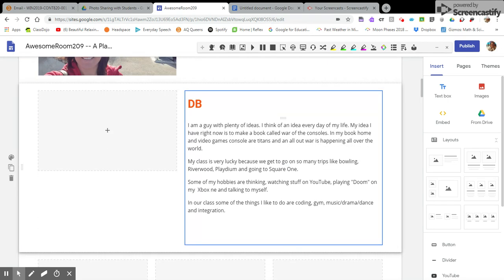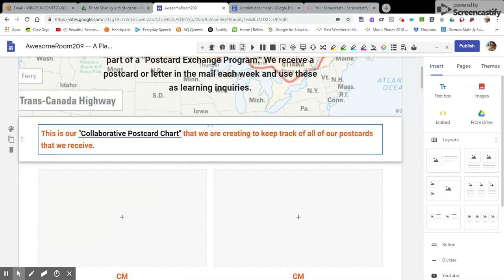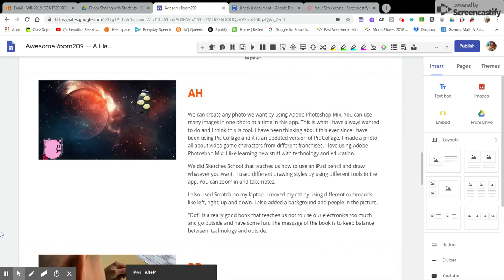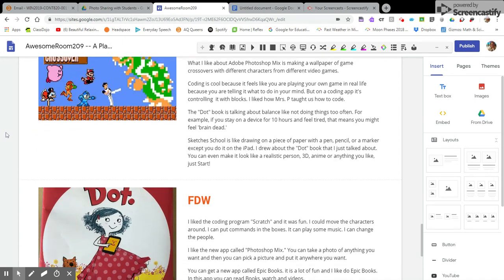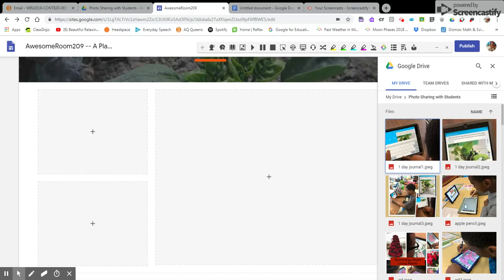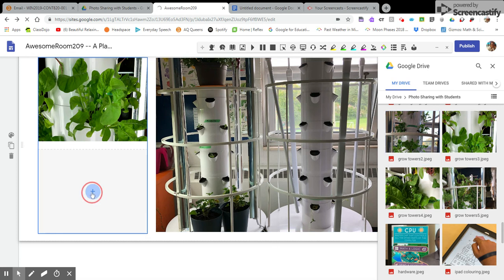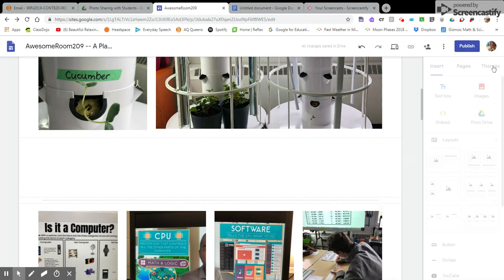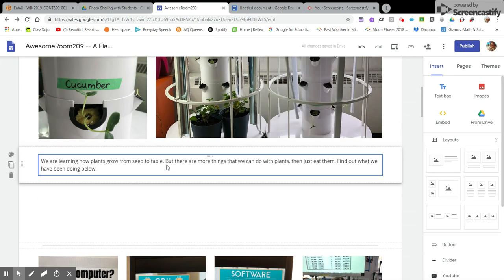Google Sites as AT Software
This 10 minute video explains how Google Sites can be considered an Assistive Technology software application that supports the Universal Design for Learning Model. It is designed to give beginners a brief glimpse into this powerful tool.